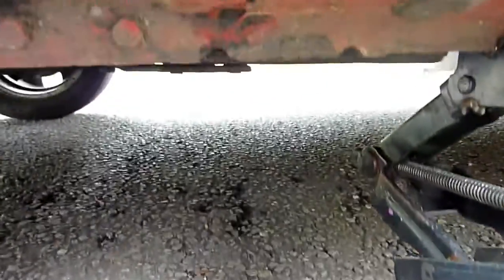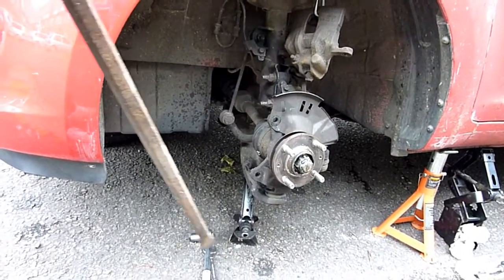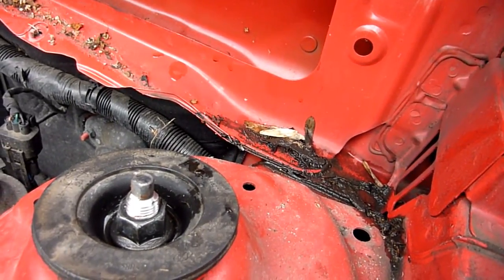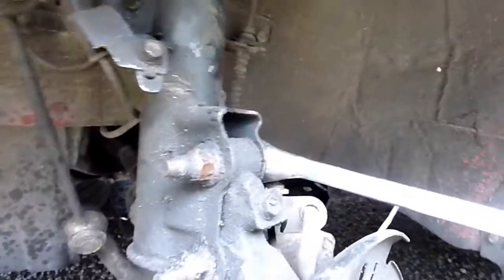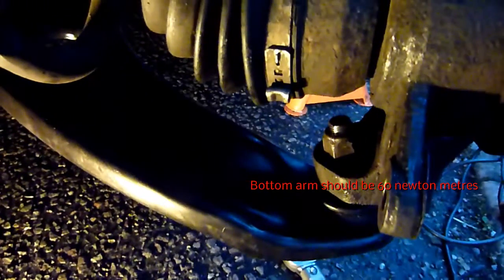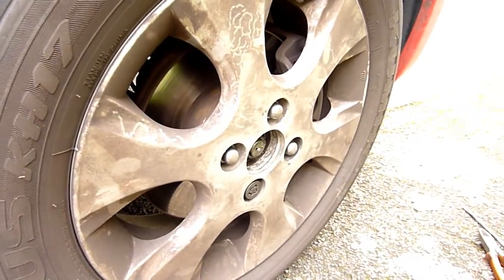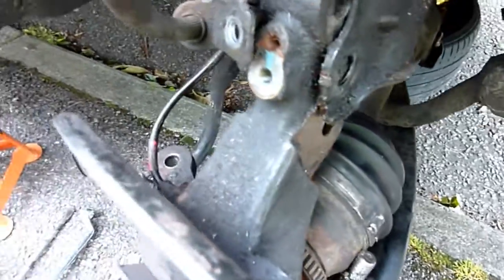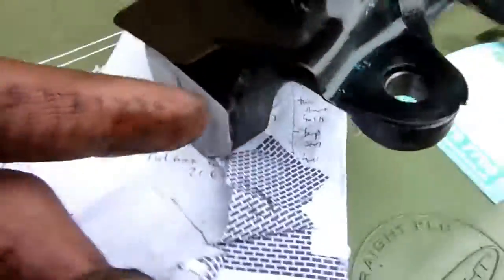Changing the Suspension Assembly on a Hyundai i20 2009 model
Changing the suspension units on the driver's side front for the Hyundai i20 2009/2010 model.

Amazon: quality 4 way Goodyear spanner 17mm, 19mm, 21mm, 23mm £13